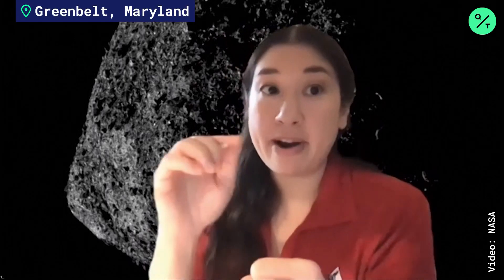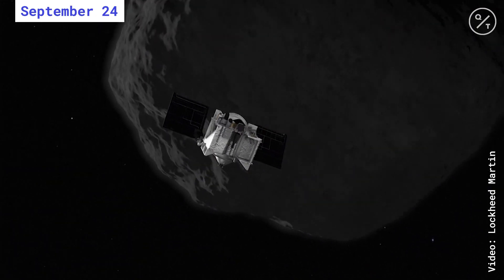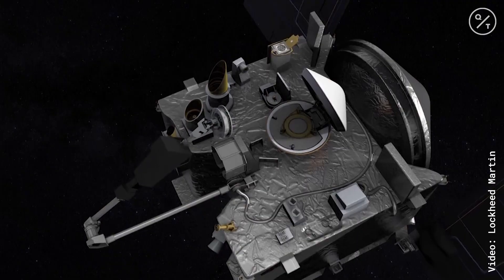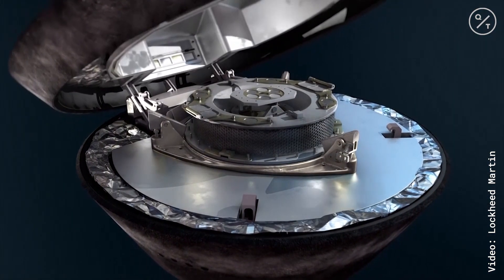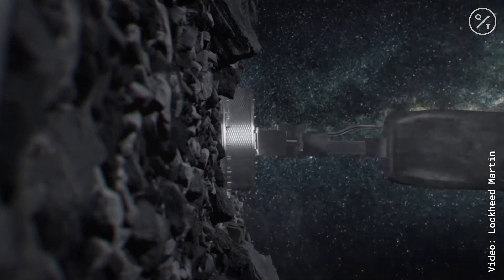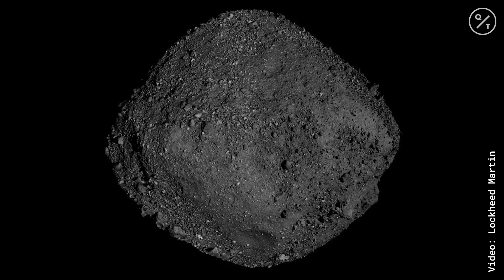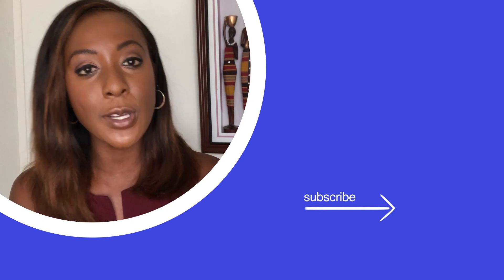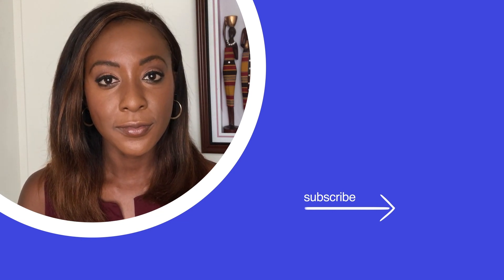NASA Attempts to Collect Asteroid Sample in Historic Mission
A NASA spacecraft circling an ancient asteroid 200 million miles away is about to reach out and make contact.

The OSIRIS-REx spacecraft will attempt to descend to the boulder-packed surface of asteroid Bennu on Tuesday and snatch a handful of rubble.

It will be America's first crack at collecting asteroid samples for return to Earth, a feat accomplished so far only by Japan.

Scientists want to bring back at least 2 ounces worth of Bennu — about a handful's worth.

The van-sized spacecraft is aiming for the relatively flat middle of a tennis court-sized crater named Nightingale.

Boulders as big as buildings loom over the targeted touchdown zone.

The samples won't arrive on Earth until 2023.